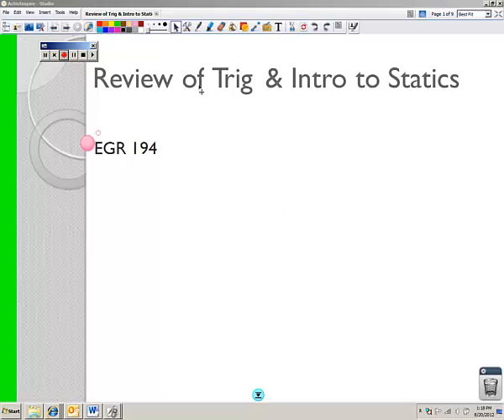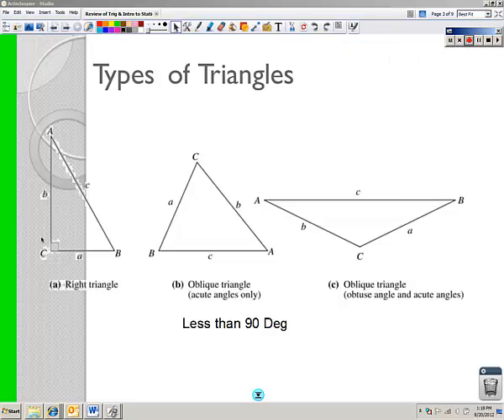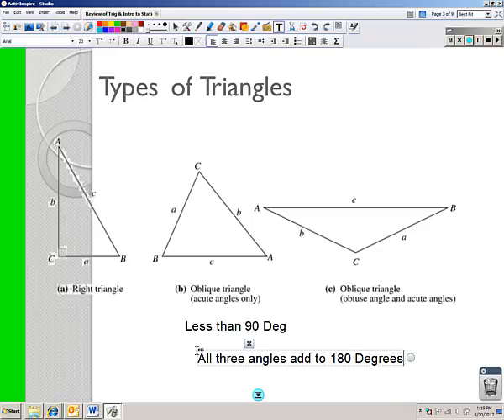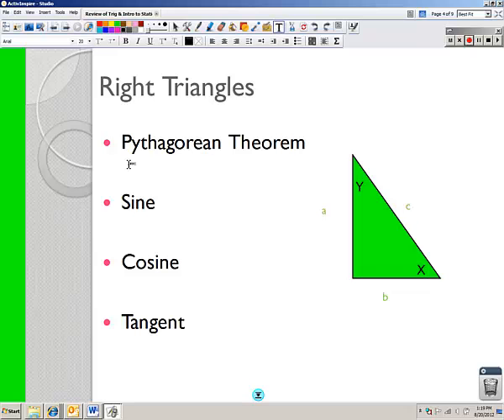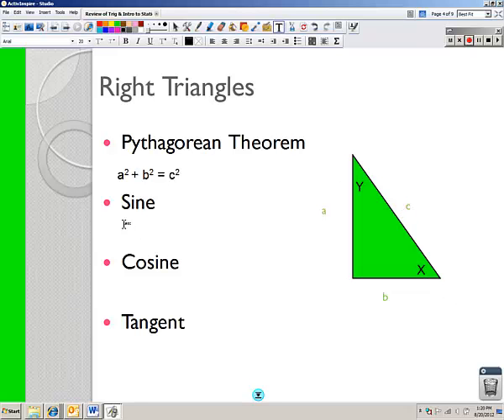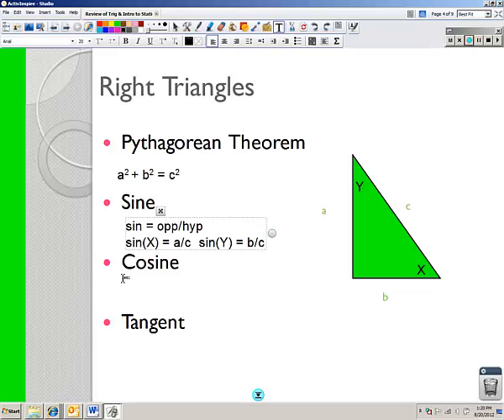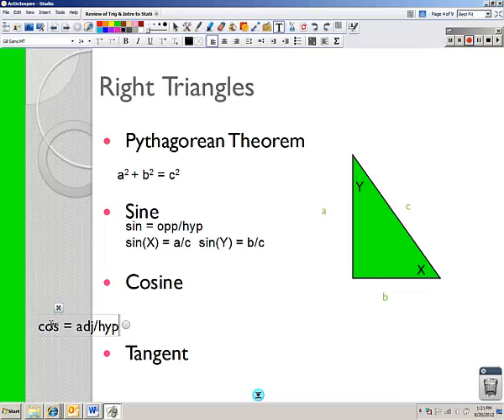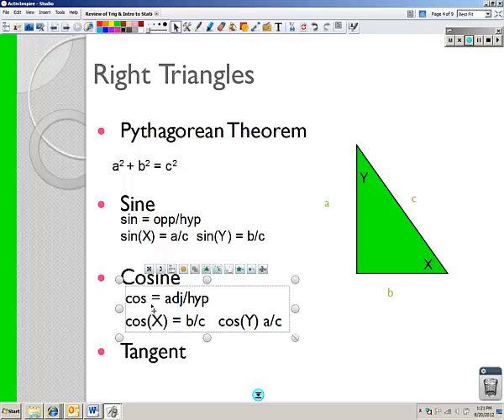Trig Review Part 1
Review of right triangles, sine, cosine, tangent, and the pythagorean theorem.